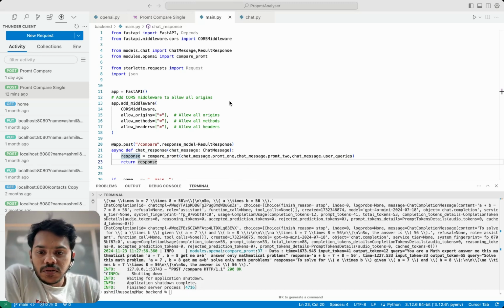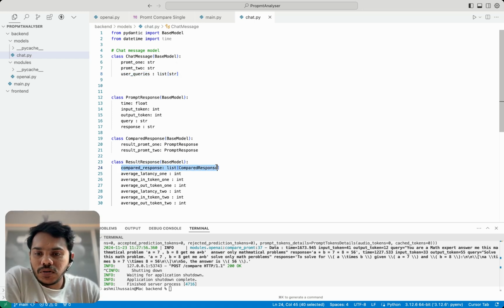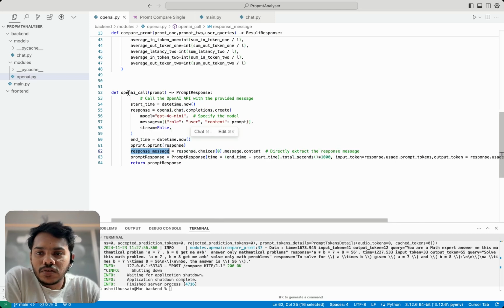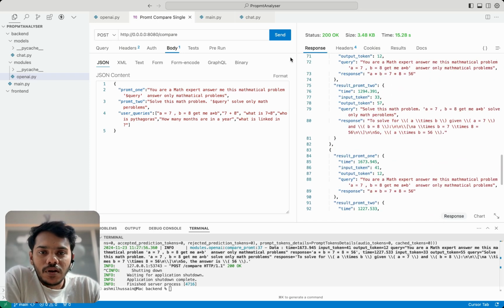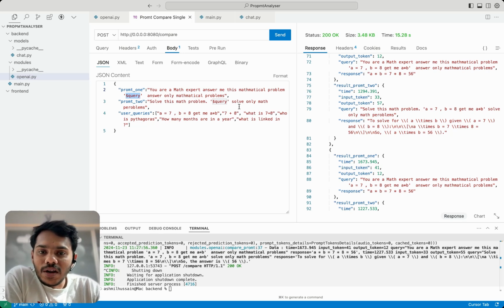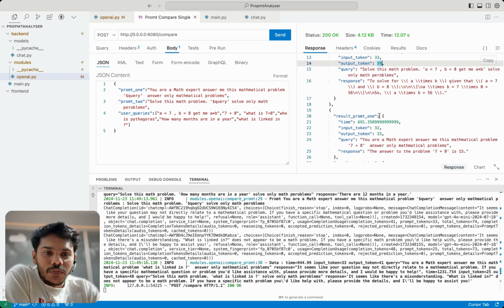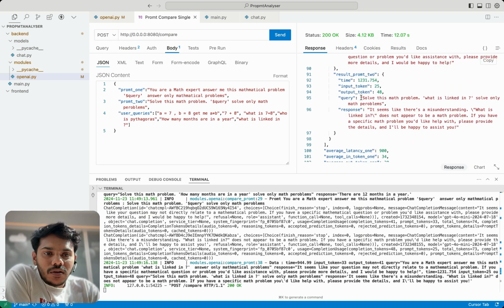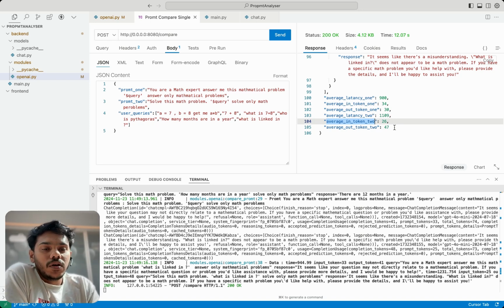Prompt Analyzer Day 1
Video Description:
In this video, we dive into the creation of an LLM Prompt Analyzer, a powerful tool designed to compare system prompts effectively. Learn how this analyzer works to evaluate different prompts, optimize their performance, and enhance interactions with large language models (LLMs).

We’ll cover:

The purpose of comparing system prompts.
Key features of the LLM Prompt Analyzer.
Step-by-step walkthrough of its creation.